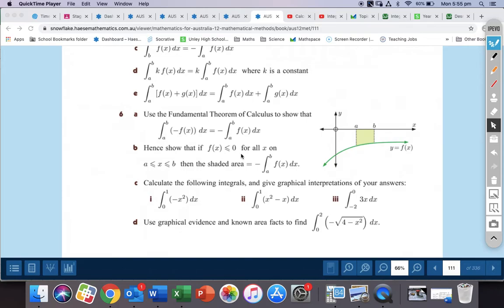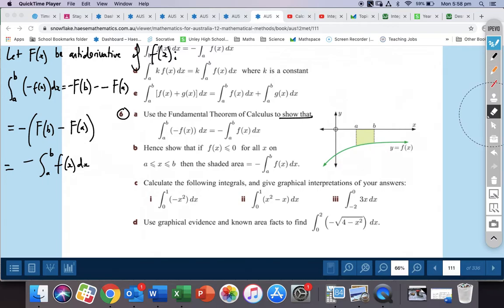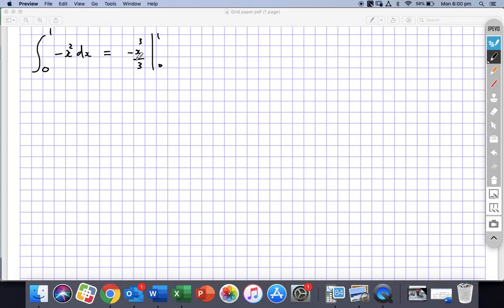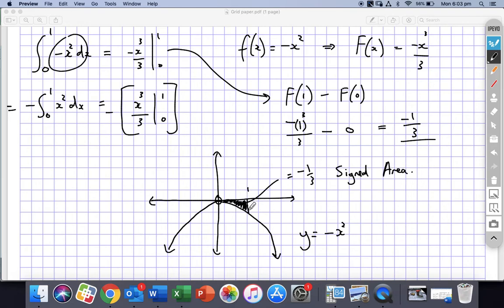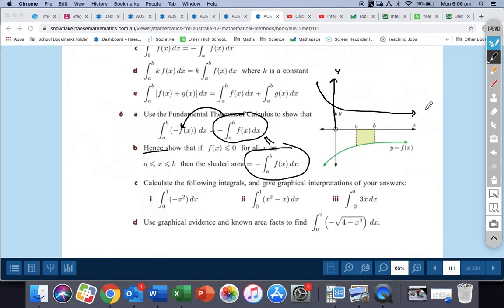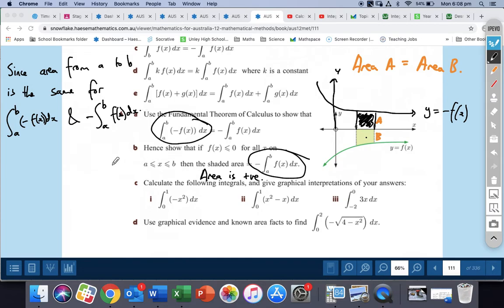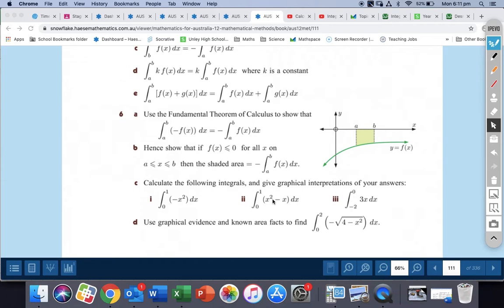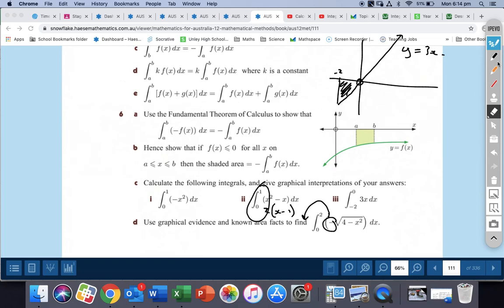Exercise 4C question 6